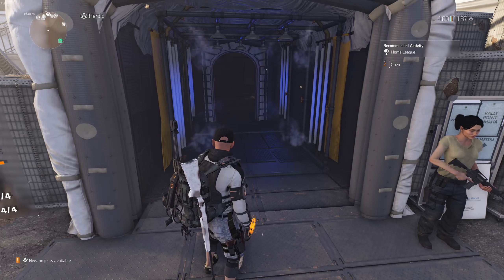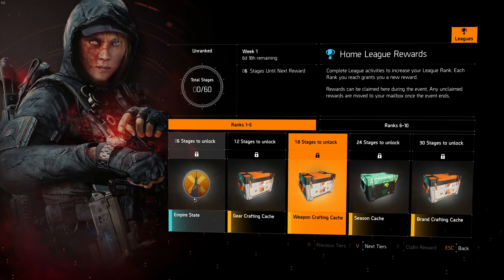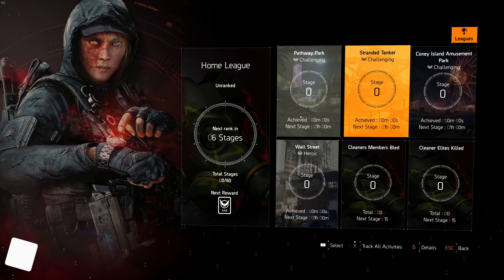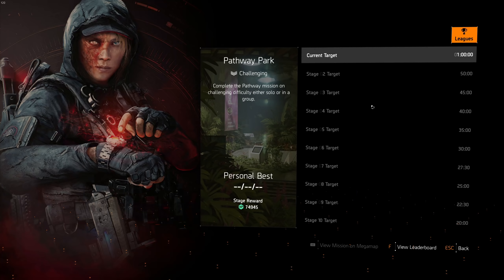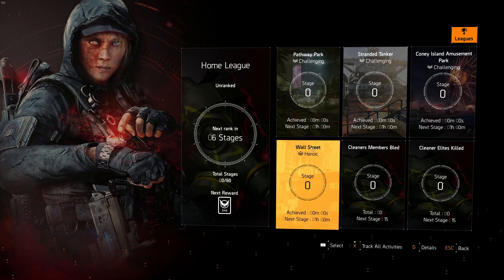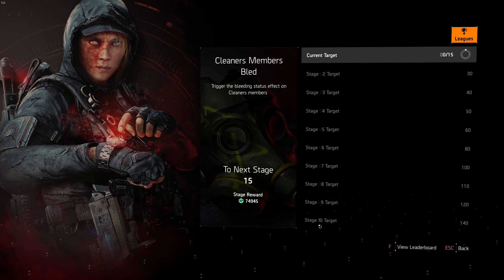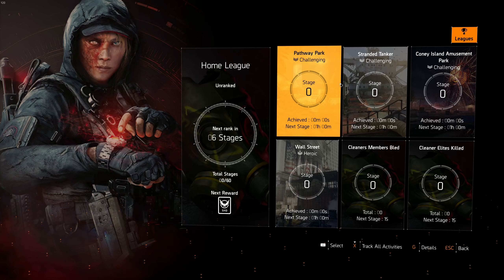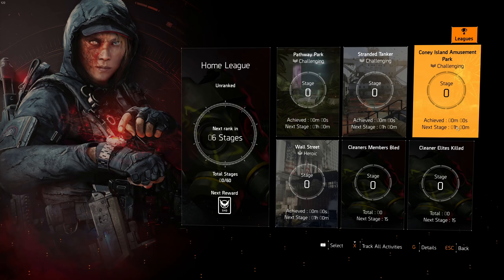The Division 2 | NEW League Maxed EASY! Home League Guide